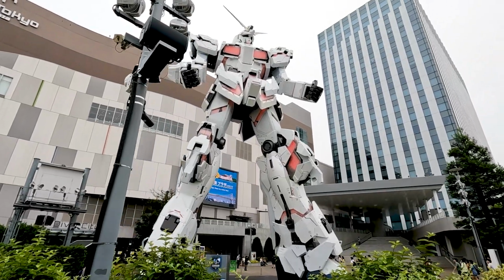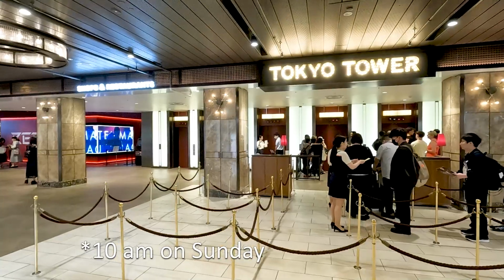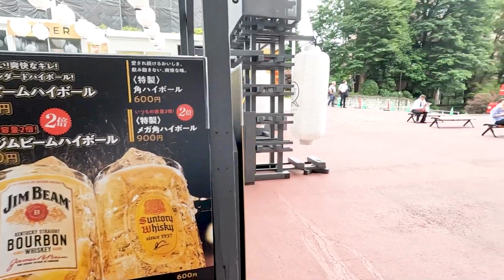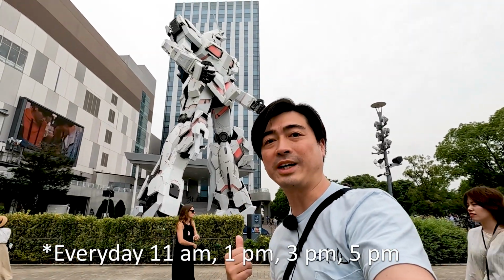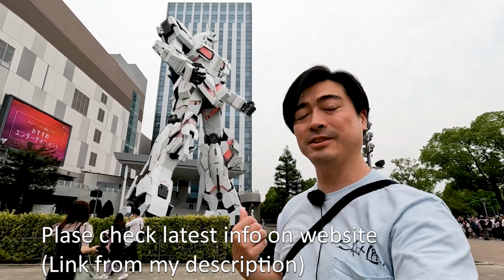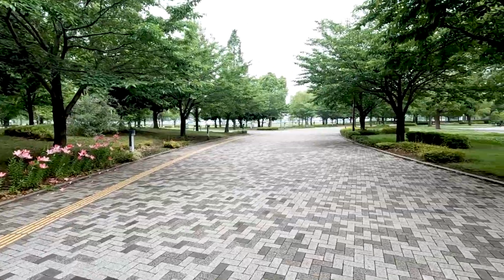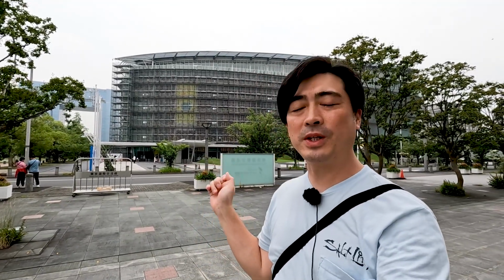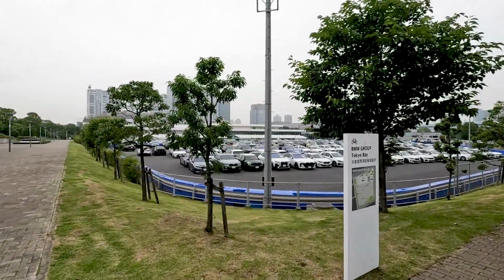Let's go sightseeing in Tokyo with local person!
We hope to enjoy our video.

Welcome to the channel!  LIL JAPAN is Supporter for your Japanese travel .  Luxury, authentic experience travel is our main theme.  We are living in Tokyo City.  If you are interested in us, please comment.

CaseyNeistat @casey
You are my respected person, you are awesome.
New York is wonderful place.

Benjamin Ortega @BenjaminOrtega
6 years ago, my life was completery changed after watching Jon Olsson's vlog. I came to know that there are kinds of variety people in the world.

At Nov. 2021, I made the Japanese luxury travel support company named "LIL JAPAN".  It means "Live In Luxury, Life Is Luxurious".  My dream is making the authentic Japanese Luxury Travel and Hotels using with old real Japanese architecture.  If anyone is interested in my company or my dream, let me to share it.